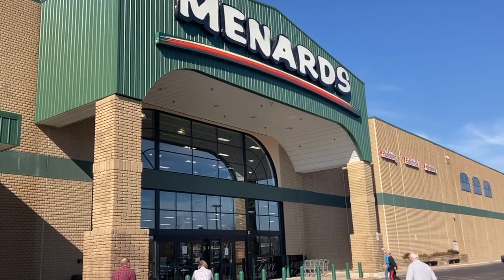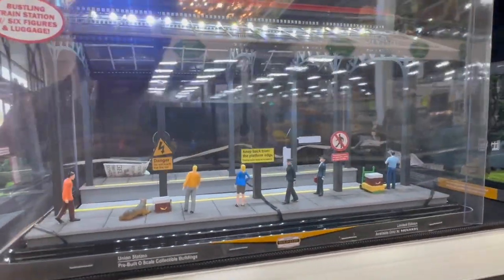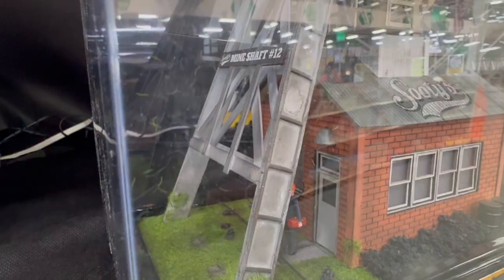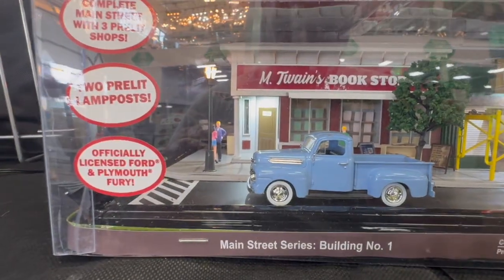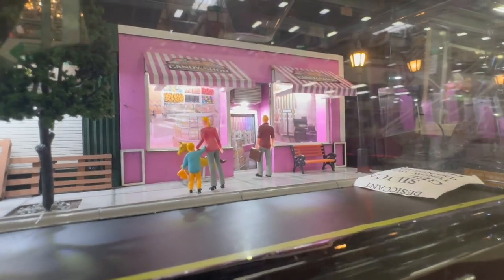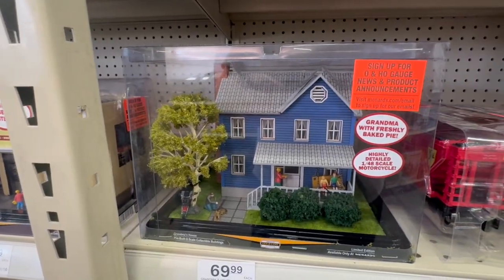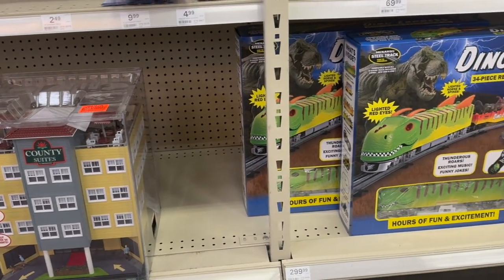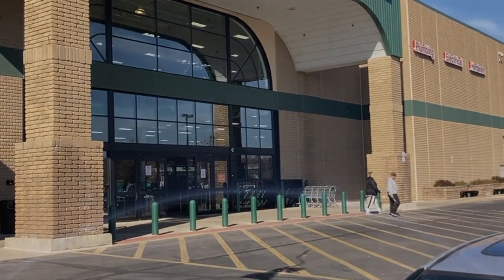Menards New Buildings & Trains Fall 2025 Back In Stores O Scale Show Swap Meets Lionel MTH Williams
There are many things to look forward to in the fall. Halloween, Thanksgiving and of course the official return of TRAIN SEASON. Train Shows/Swap Meets have been showing up on my calendar and Menards has decided to bring their Toy Trains and Buildings back to the front of the store. Here are a few of their current offerings.